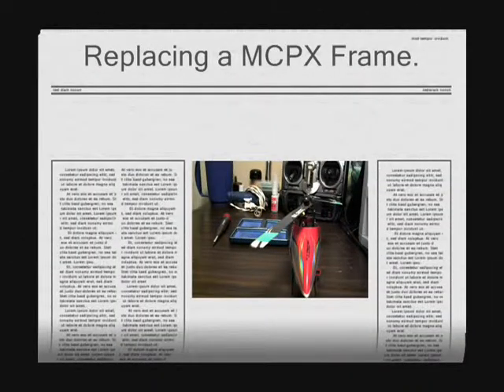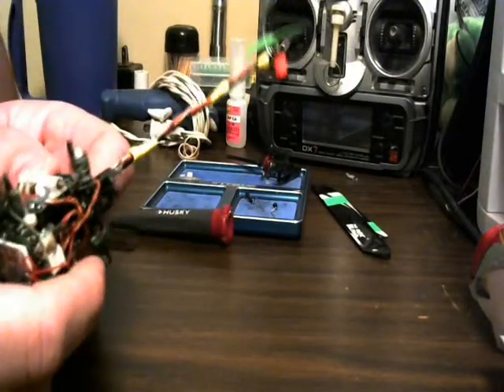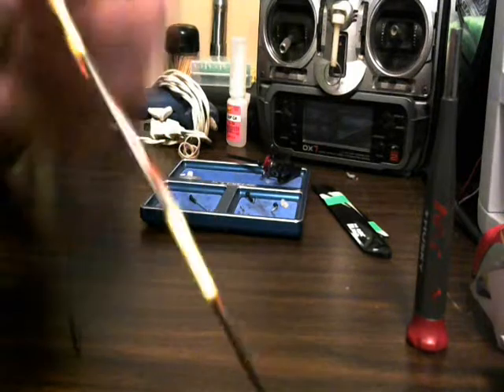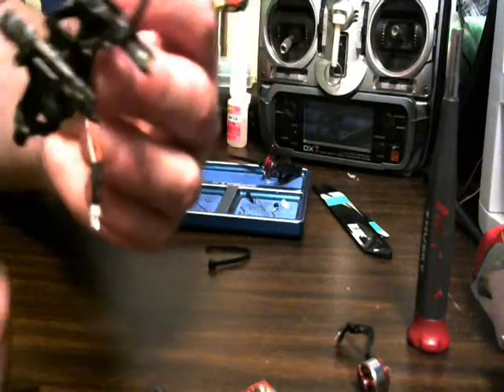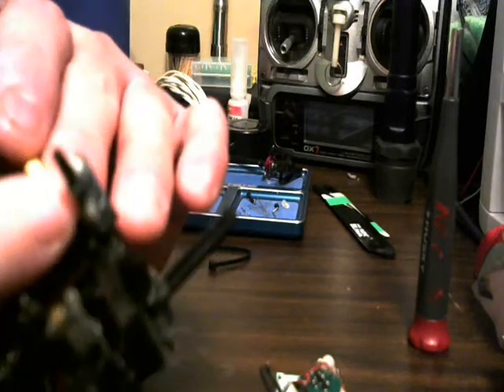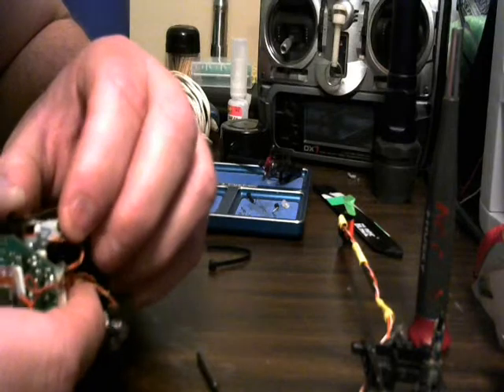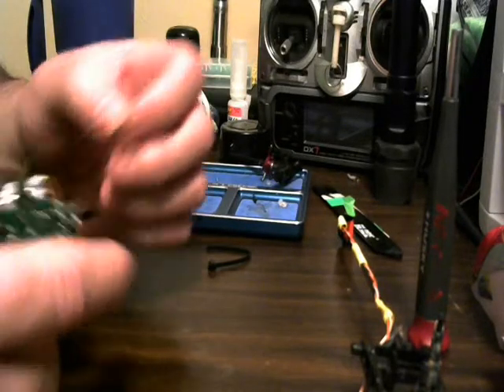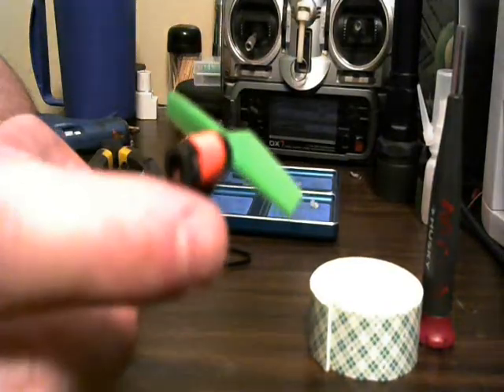MCPX frame rebuild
Video on showing how to replace a MCPX v1/v2 frame. would work witht he new BL one to i am sure just a lil different. Hope you enjoy